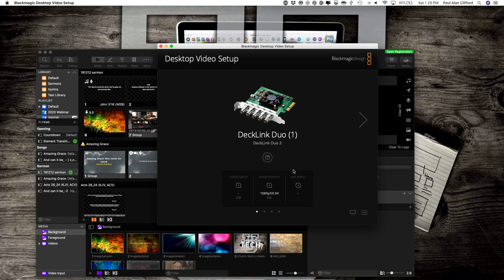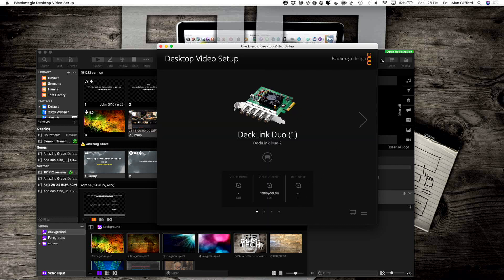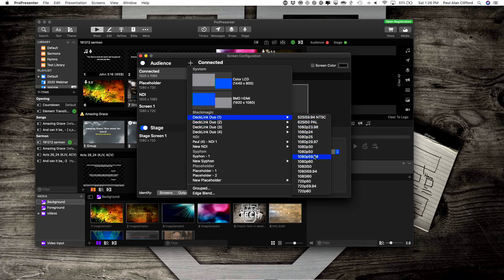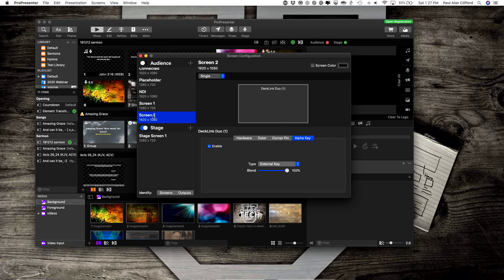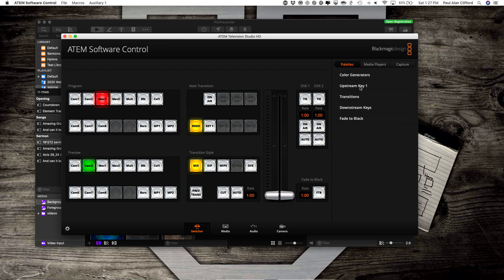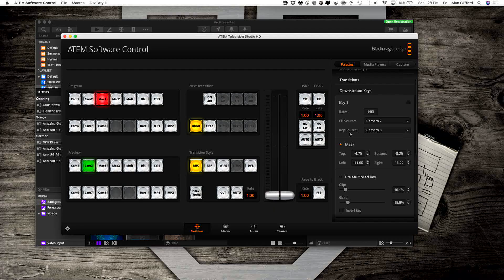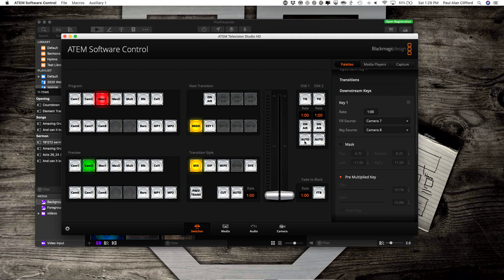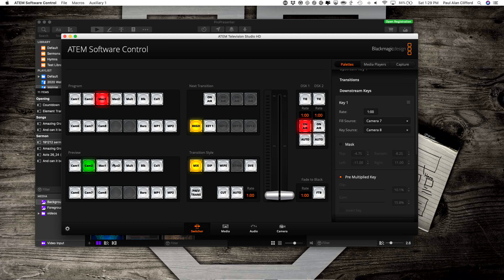Pro7 Tutorial: How to send an Alpha channel from ProPresenter 7 with a BMD Decklink Duo2 card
Do you need two SDI connections to send key and fill from ProPresenter 7 to a hardware switcher?  In this video, I'll show you how to do it with a Decklink Duo 2 card (affiliate inside an external Thunderbolt enclosure, in this case, the Xcellon Little Brother (affiliate although this one from Sonnet and others, will work too

It all hinges on making sure the outputs are married together in the Blackmagic Desktop Video software AND you set it up correctly in ProPresenter 7.  Watch the video above to see how.